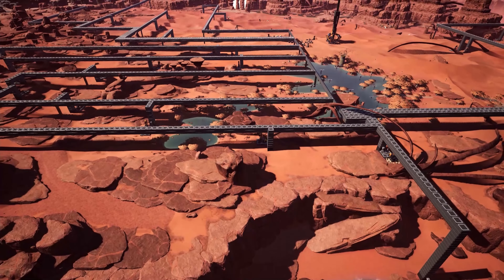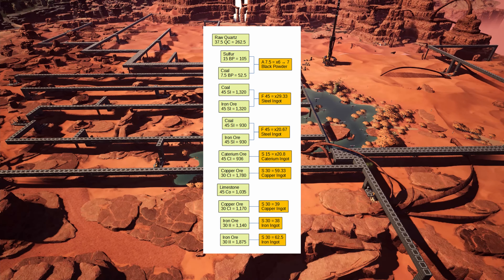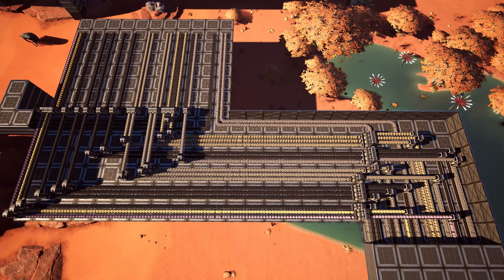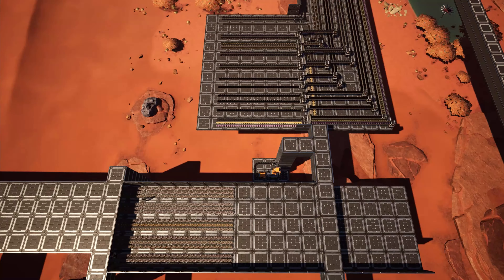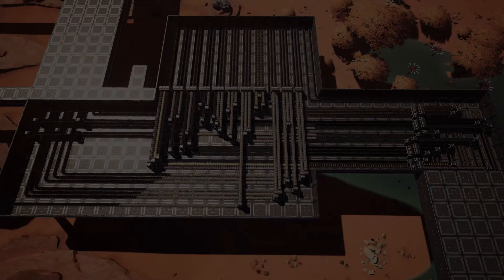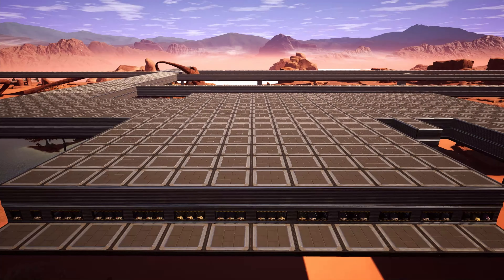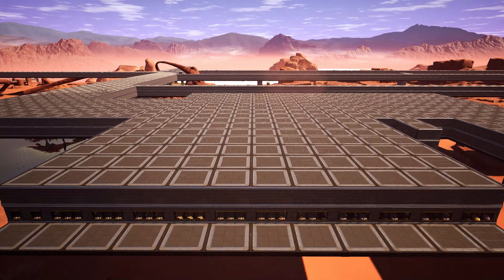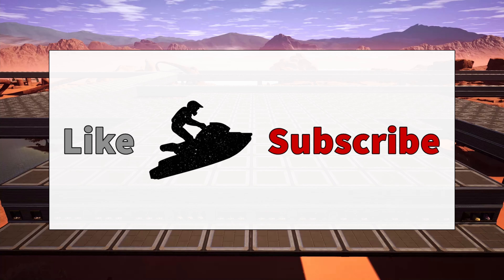Satisfactory Playthrough. Belt Interchange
Satisfactory Playthrough. Belt Interchange. Episode 5.

Before I build my smelting factory, I was all my resources in the correct order.